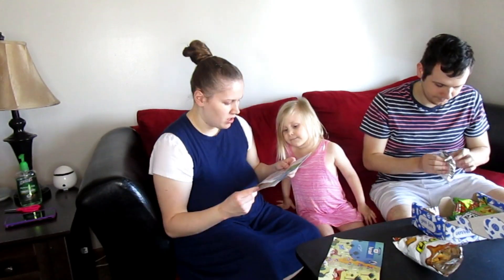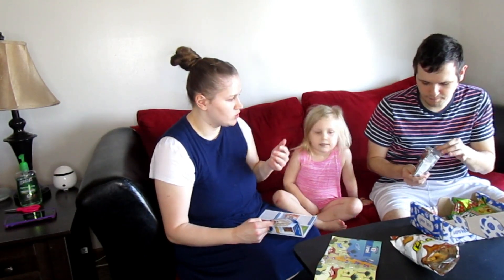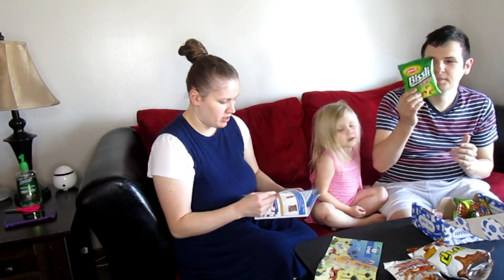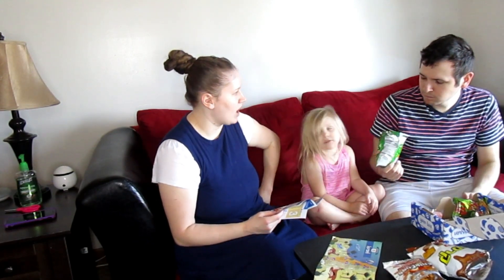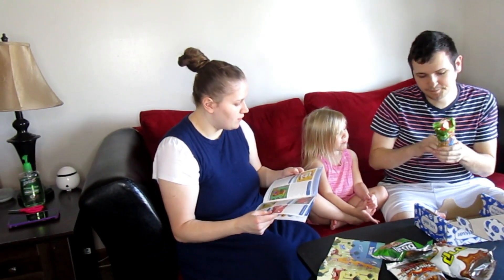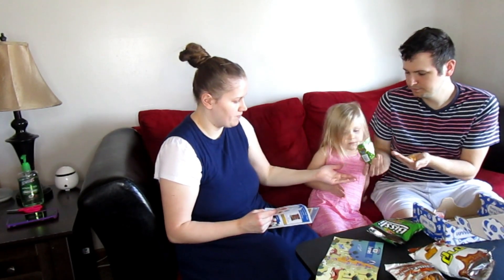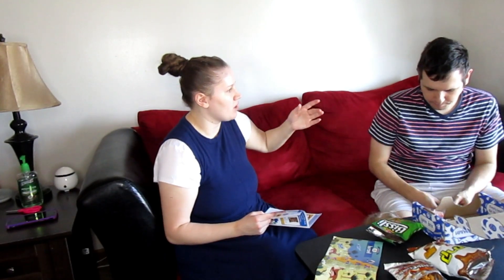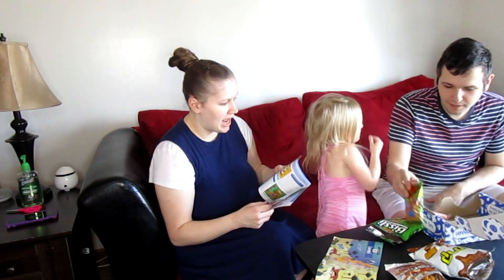UNIVERSAL YUM UNBOXING | ISRAEL SNACKS | APRIL 2019 | THE PATERS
Hey everyone, today we are opening our Universal Yum Box from Universal Yums! Have a great day and be blessed in Jesus' name!